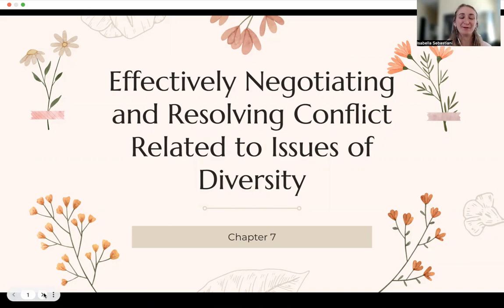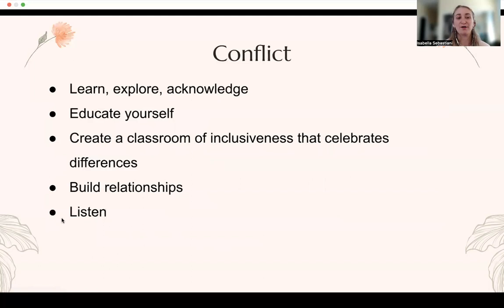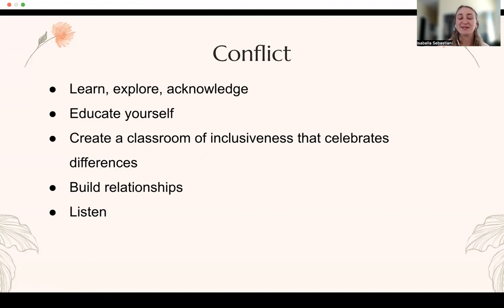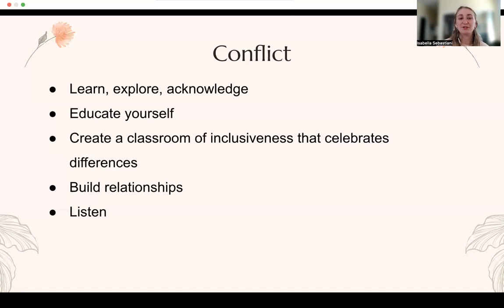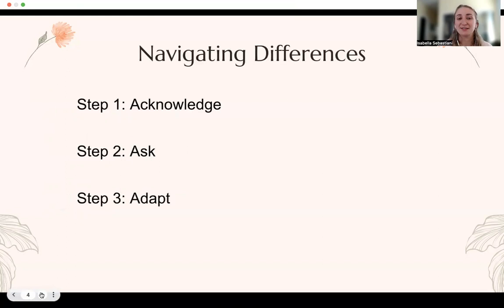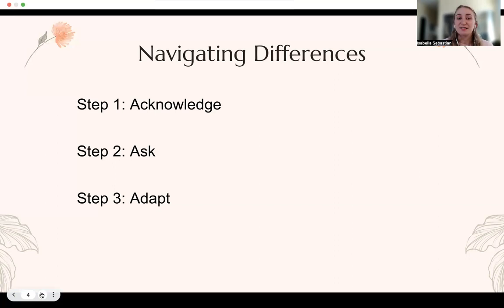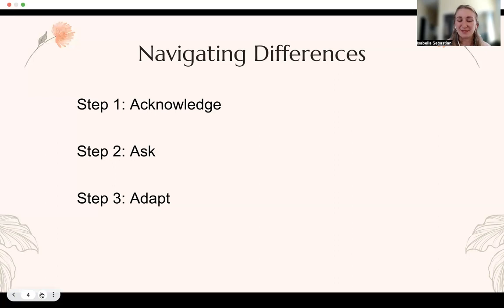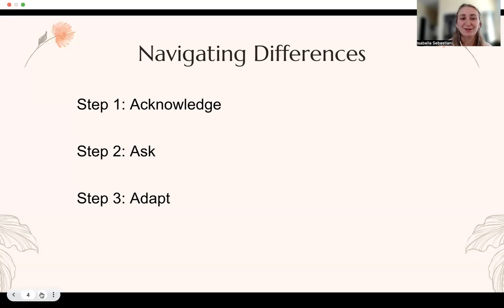CD 153 Chapter 7 Mini-lecture